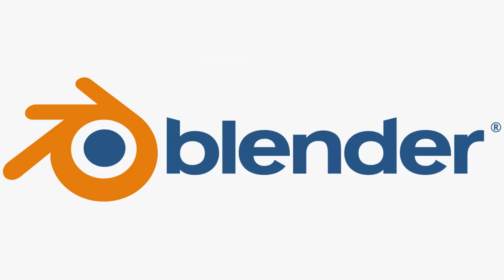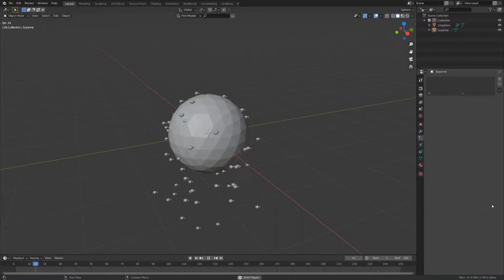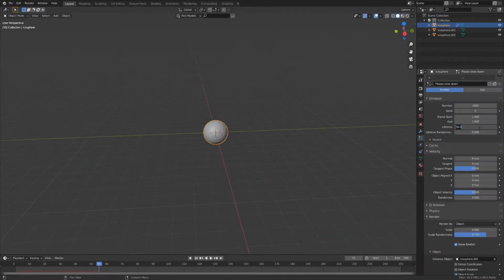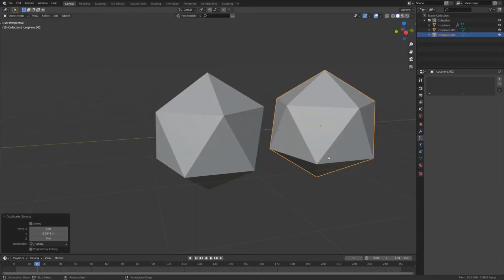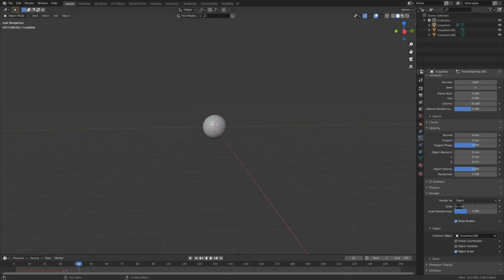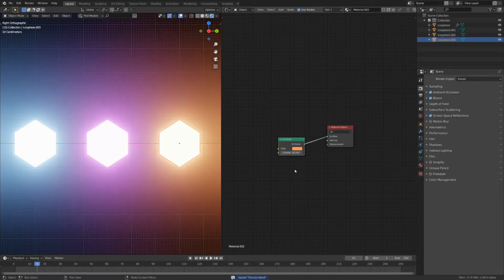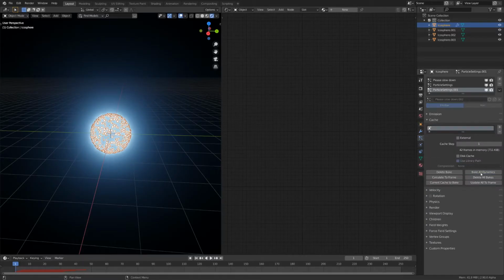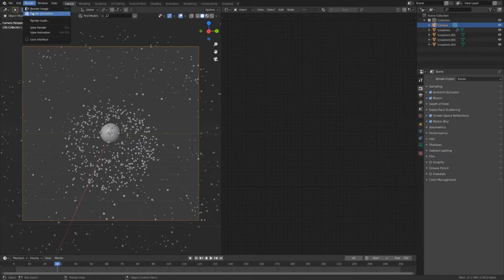Create Fireworks in Blender 2.9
In this tutorial I will quickly show you the steps to create fireworks in Blender.